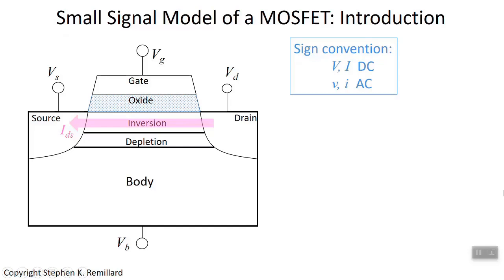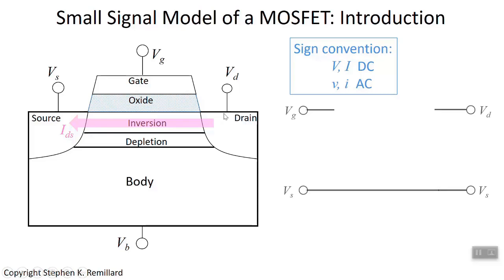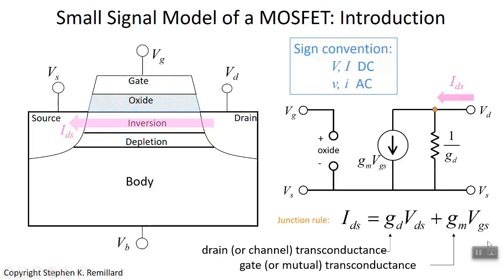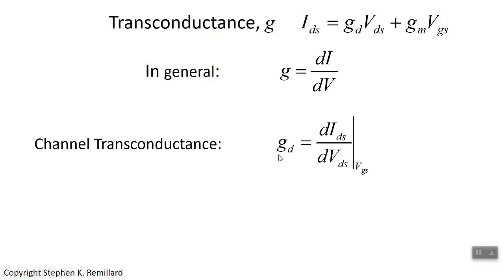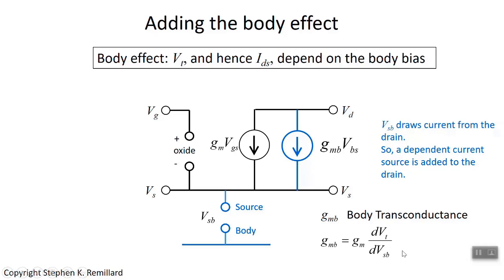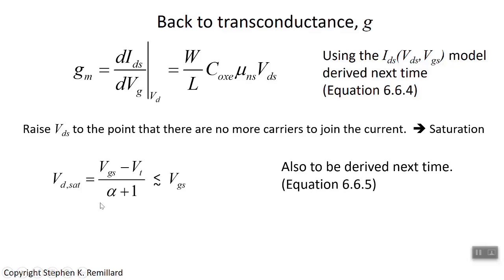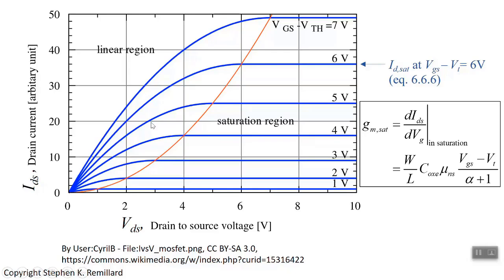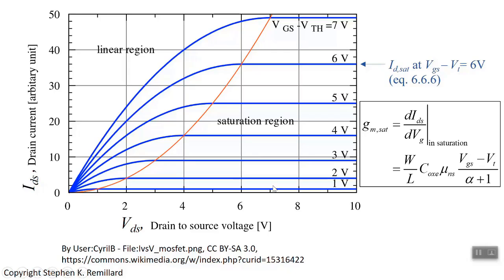MOSFET - Small Signal Model, Lecture 54 | English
This is the first of a series of lectures in which the IV characteristics of a metal-oxide-semiconductor field effect transistor (MOSFET) are developed.

I also discuss the meaning of transconductance.